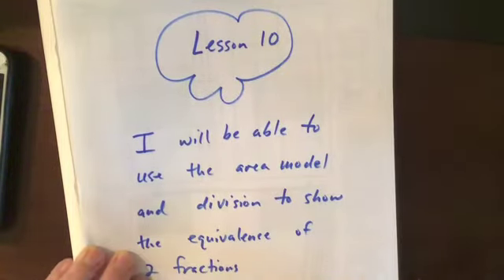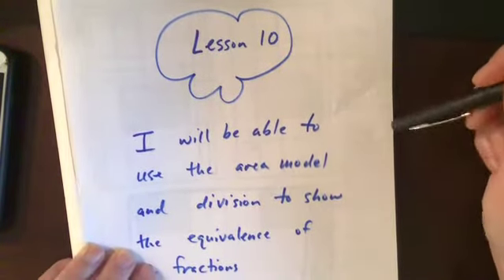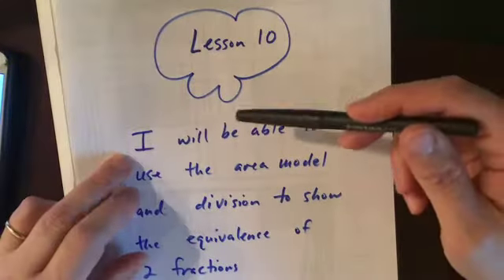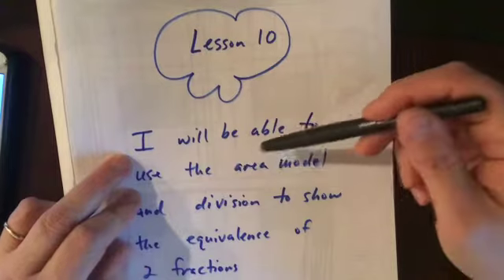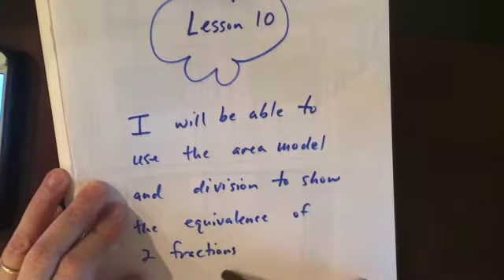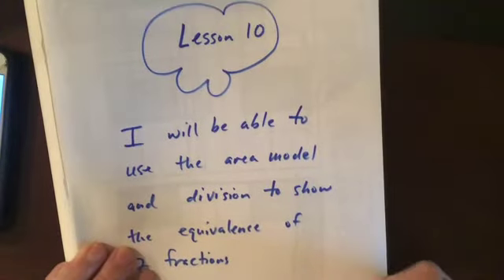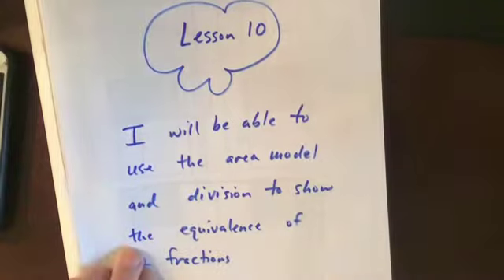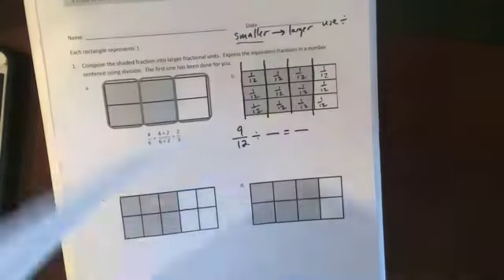Module 5 Lesson 10